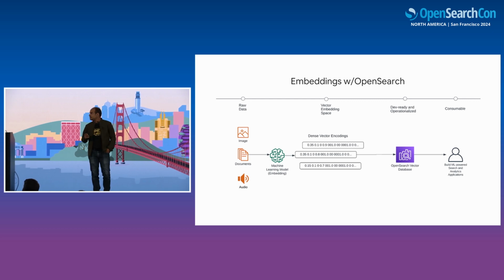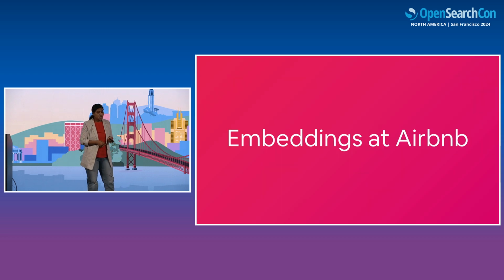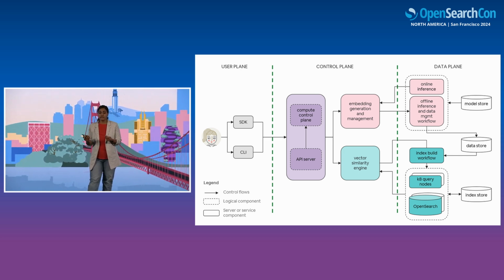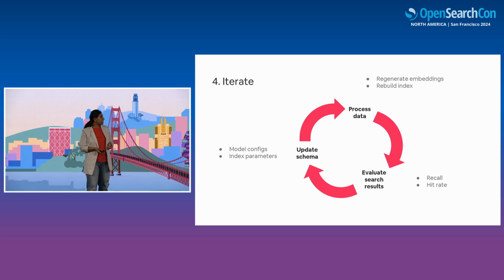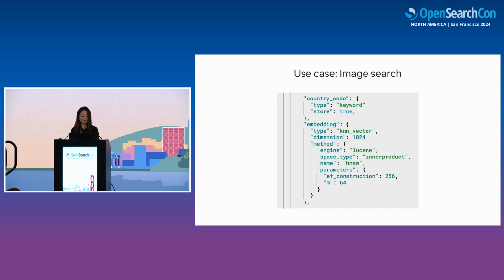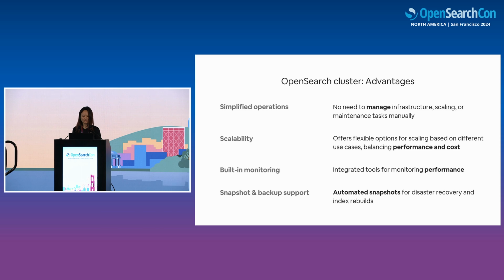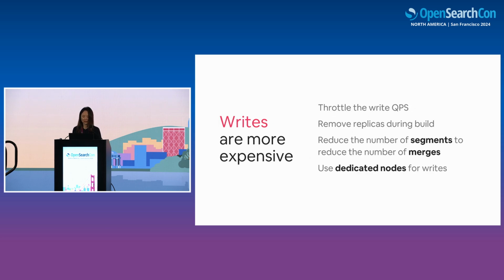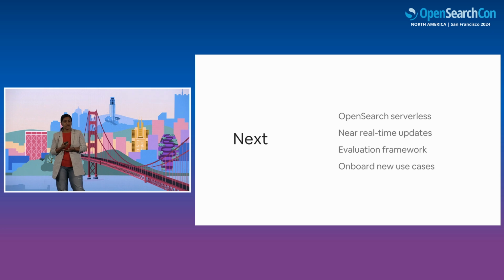Moutupsi Paul, Xiaotang Wang & Amulya Sharma – Airbnb Embedding Platform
In this session, you’ll learn how Airbnb is leveraging OpenSearch as a vector database for its embedding platform. This talk is for everyone, starting with an overview of how Airbnb is using vector embeddings to solve guest, host & marketplace challenges, followed by specific use cases that led Airbnb to adopt OpenSearch as its vector database. We will share lessons learned and provide insights into strategies for optimizing OpenSearch as a vector database.This talk is must attend for those exploring vector databases to power embeddings based retrieval, generative AI or RAG use cases.

- Overview: Discuss how we use embeddings and LLMs to tackle many product challenges across Airbnb.
- Infrastructure: We will also discuss the infrastructure we built at airbnb to power vector solutions with focus on Airbnb’s embedding platform.
- OpenSearch: This section will discuss in detail how we leverage OpenSearch as a vector database to store and retrieve embeddings effectively.
- Optimizations: Finally we share our learnings and strategies to optimize OpenSearch vector indices with “image search” as case study.